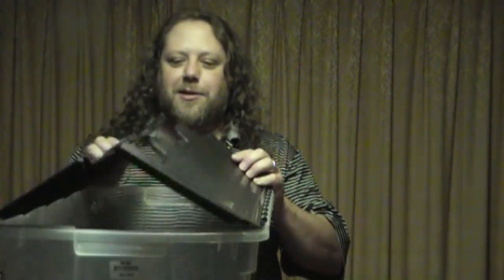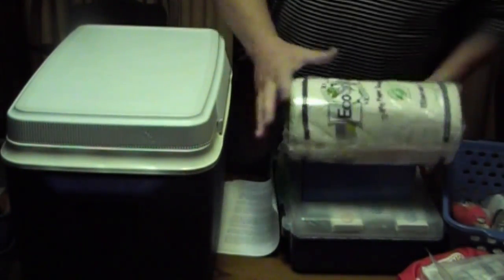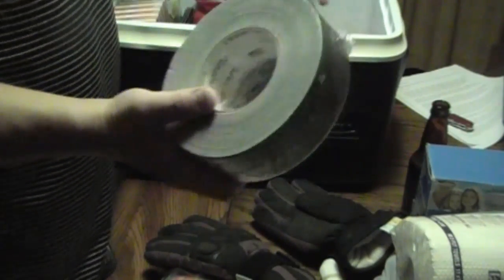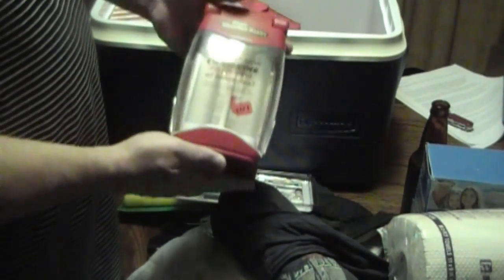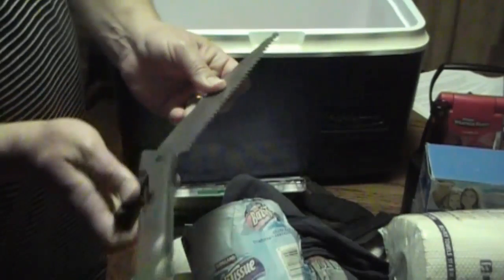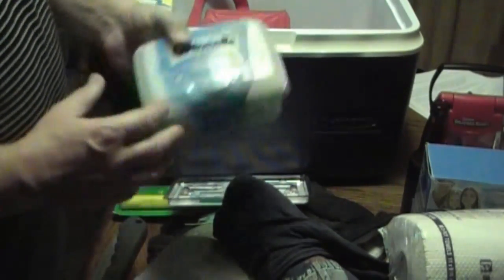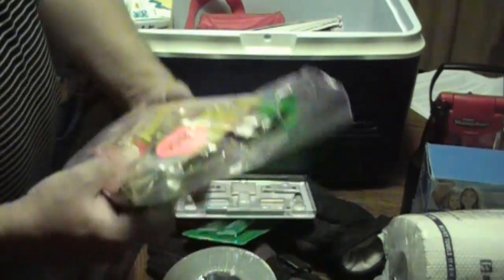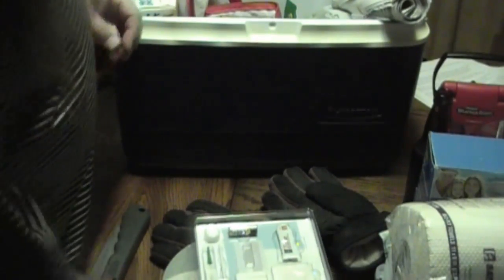Larger everyday car Emergency preparedness kit product review with Jimbo Jitsu at the Farm House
First let me give a quick shout out to John Campbell and David Wendall for their friendship and guidance over this past year.  You have really helped me improve my primitive survival skills and way of thinking!
Today we will review the second survival kit that I keep in my car.  This is a larger everyday car Emergency preparedness disaster recover kit that we keep in the car.  As I have become more comfortable with my ability in a survival situation I have eliminated a lot of gear from my kits.  and you will see where I had started and where I have ended up today with this video and the one I uploaded yesterday I can only hope it is half as educational for you as it is for me!  Thanks to John and David for the mentoring this past year you guys are great people!